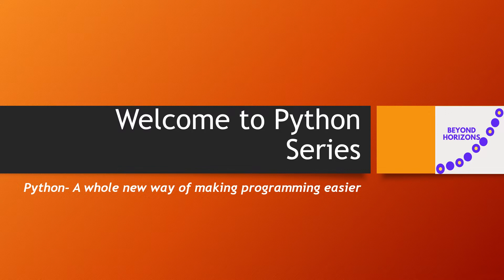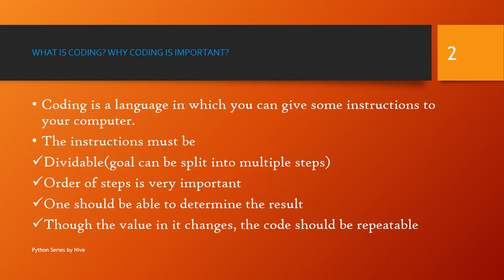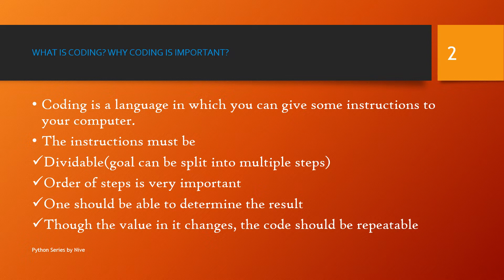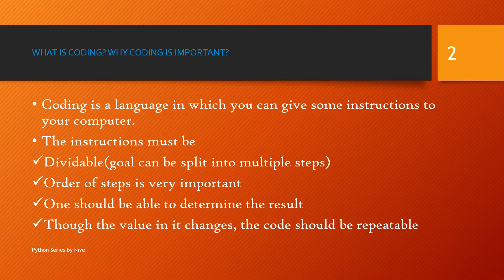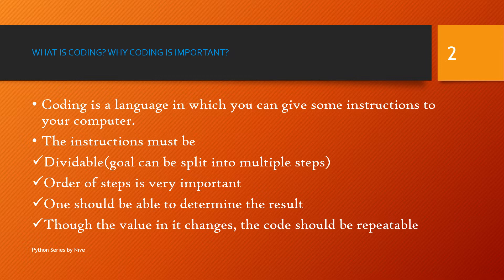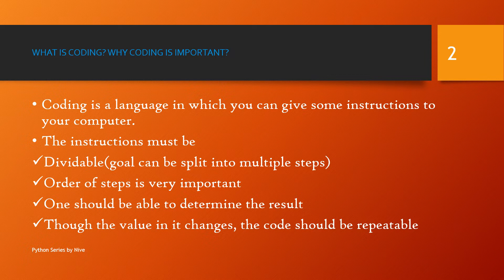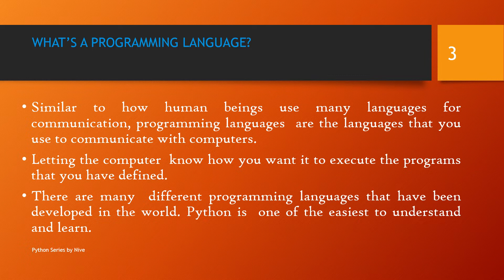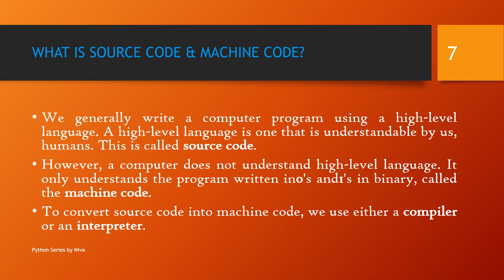Guide To Python Programming For Beginners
In this informative and beginner-friendly video, delve into the world of Python programming with an in-depth introduction and explore the fundamentals of coding. From understanding Python's syntax to mastering basic programming concepts, this video is your gateway to start your coding journey with confidence. Join us as we unravel the secrets of Python and equip you with the essential building blocks to create your own programs. Get ready to unleash your creativity and embark on an exciting adventure in the world of coding.
Welcome to Beyond Horizons – the ultimate destination for all things electrifying and enlightening! 🌟
Are you ready to embark on a high-voltage adventure into the fascinating world of power systems? Look no further! Join us as we unravel the electrifying mysteries that power our modern lives and dive into the captivating realm of simulations that will spark your curiosity like never before.

📚 **Power-Packed Learning:** Get ready to supercharge your knowledge with our engaging educational videos! We break down complex power system concepts into bite-sized, electrifying lessons that will leave you charged up and ready to conquer any energy challenge.

💡 **Shocking Simulations:** Ever wondered how electricity flows through the grid? Our mind-blowing simulations will take you on a virtual tour of power systems, from generation to distribution. You'll be zapped by the realism and accuracy of our simulations!

🎓 **Electrifying Education:** Whether you're a student, an aspiring engineer, or a curious mind, Beyond Horizons is your gateway to an electrifying education. We're here to empower you with the knowledge and skills needed to navigate the electrifying landscape of power systems.

⚡ **Motivation Station:** Need a jolt of motivation? Join us for uplifting talks and energizing discussions that will recharge your spirit and keep you powering through challenges with renewed vigor.

Stay plugged in so you never miss an electrifying moment on Beyond Horizons. Join our growing community of power enthusiasts and let's light up the world together!

Ready to explore the shocking secrets of power systems and supercharge your learning journey? Together, we're sparking a brighter, more electrifying future. ⚡🚀